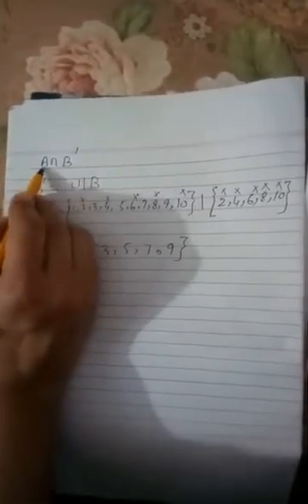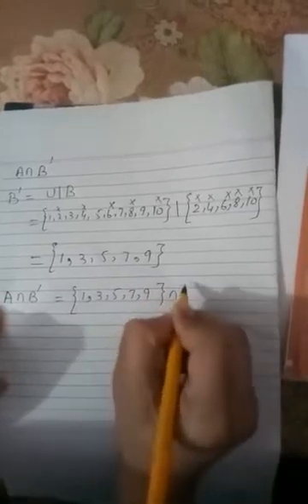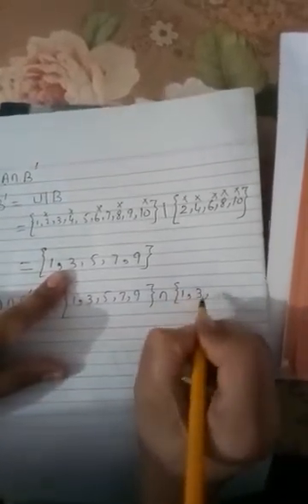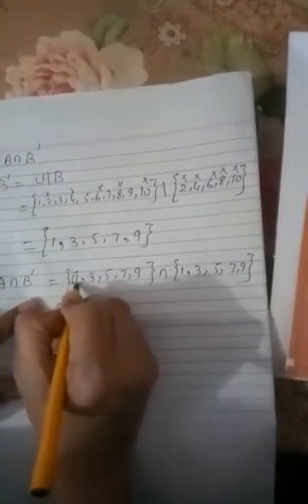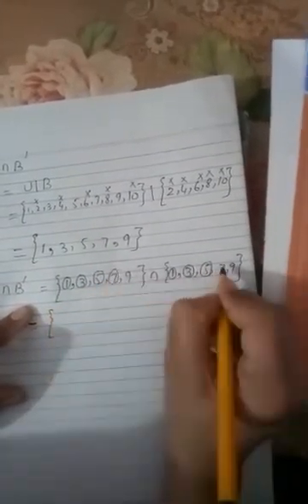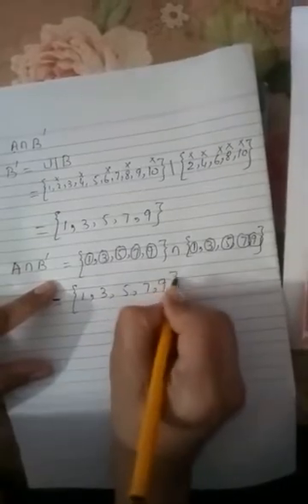Maths, lecture III, Class VII